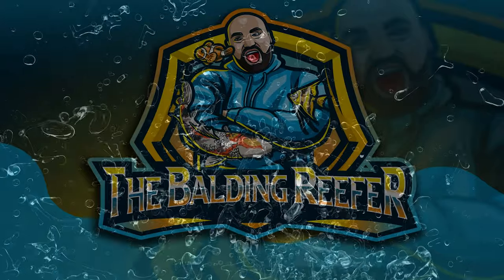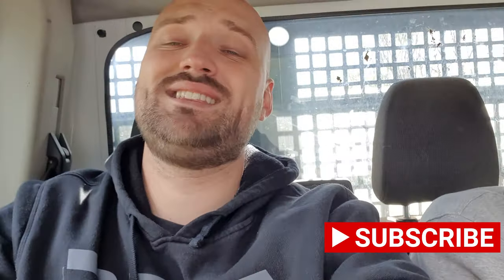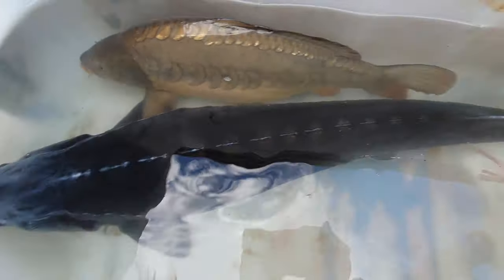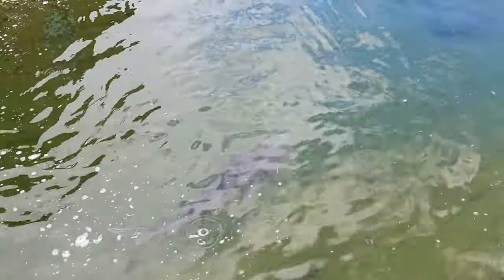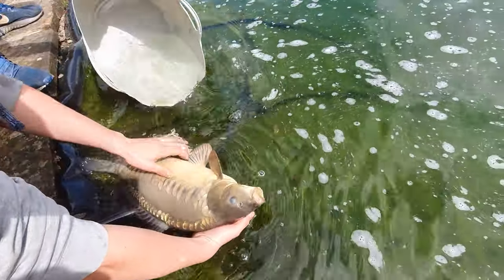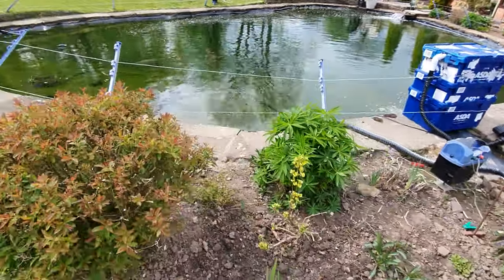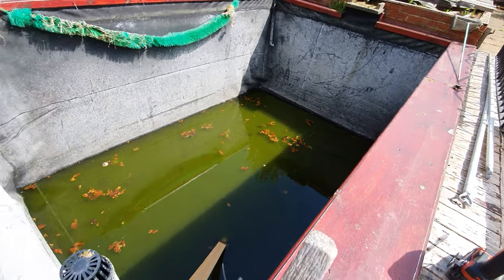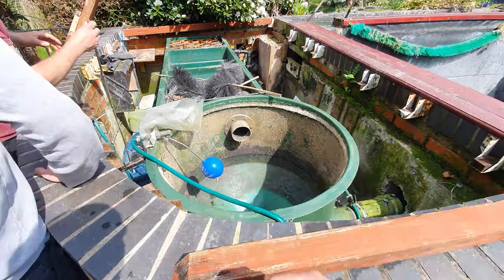Giant Kockney Koi Filter // GIANT Sturgeon & Carp added to the 80,000 litre pond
Sturgeon Care

Most problems are either food or oxygen related, get those two simple things right and sturgeons are very easy to keep.

How big does a sturgeon have to be to keep it?

Between 40 inches and 60 inches
Sturgeon. The recreational fishery for white sturgeon (Acipenser transmontanus) remains open year-round. The daily bag and possession limit is one fish that must be between 40 inches and 60 inches fork length. The annual limit is three (3) sturgeon per person.